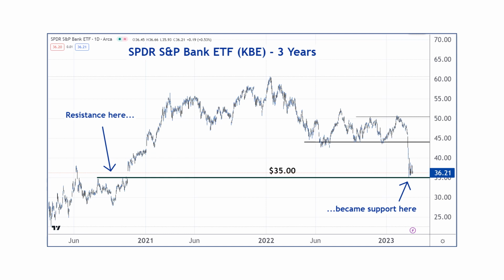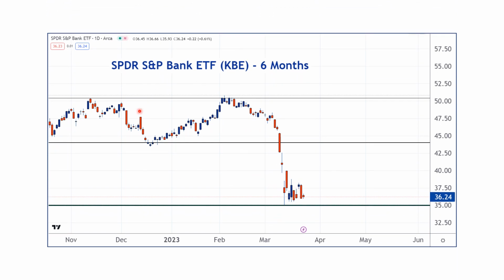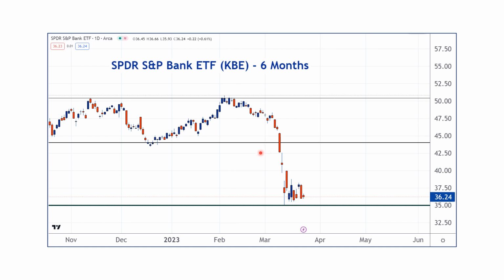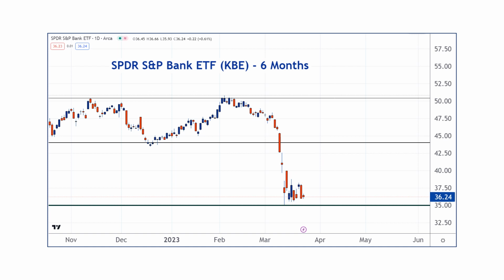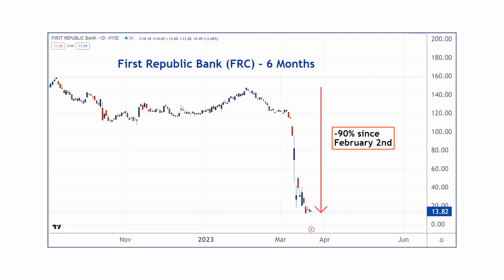TODAY'S TECHNICAL ANALYSIS LESSON - 3-23-23 - WHAT IS BAD ACTION?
Stock Market Jobber is a trading community dedicated to empowering retail traders & investors, helping new & existing traders win by the use of simple and consistent technical trading.

Meet The Stock Market Jobber Instructor, Mark Putrino, CMT